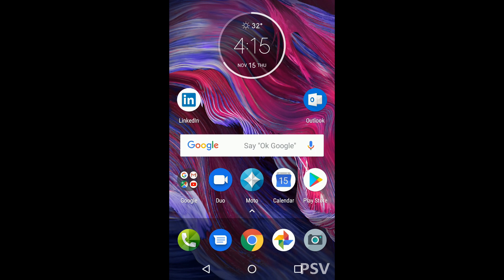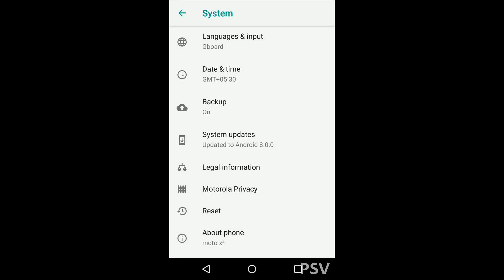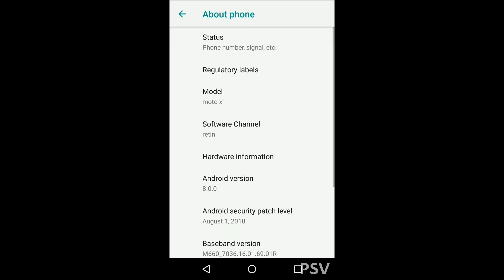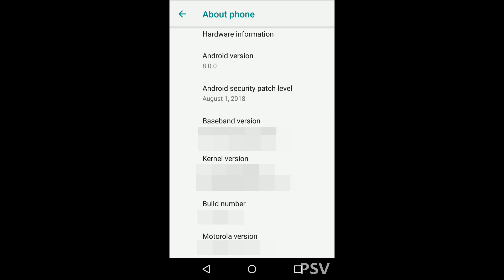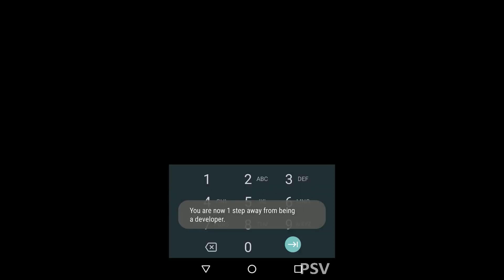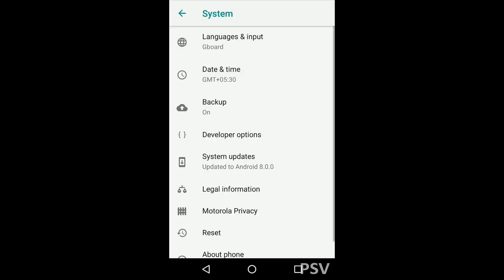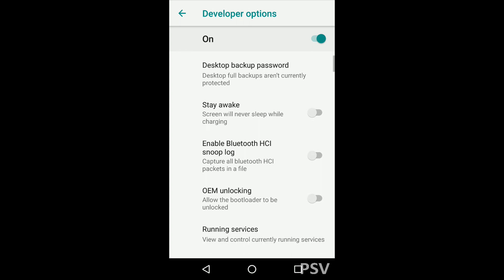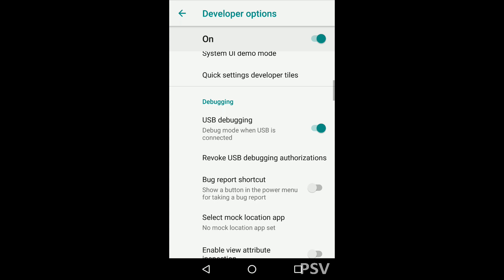How to enable USB Debugging on Android(connect mobile to PC)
Enabling USB debugging in android mobiles
By enabling you can transfer files from either of two devices(PC to Phone or From Phone to PC)